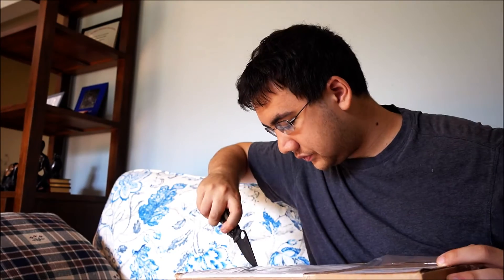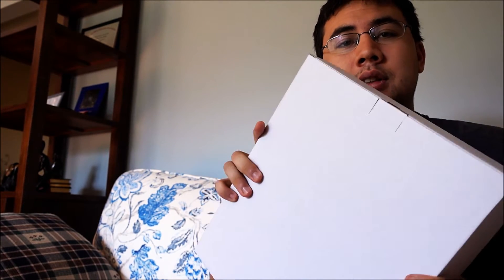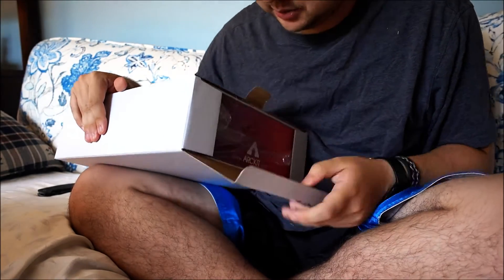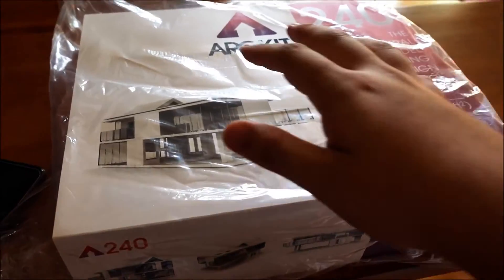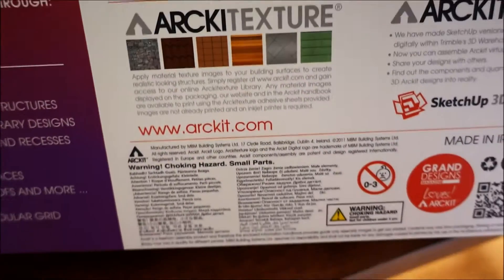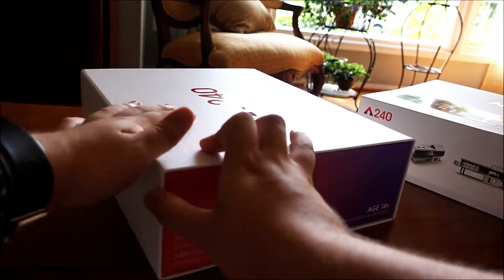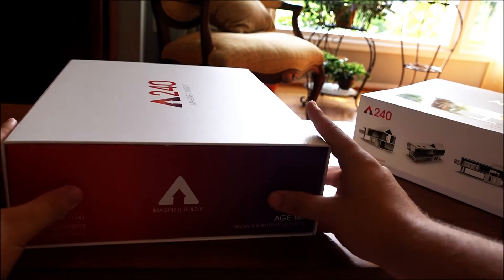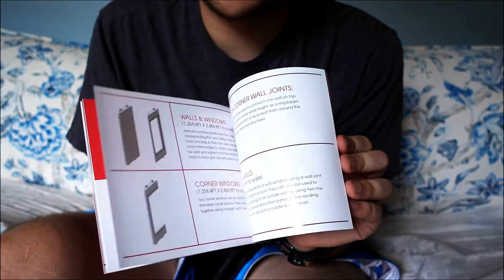ARCKIT 240 UNBOXING